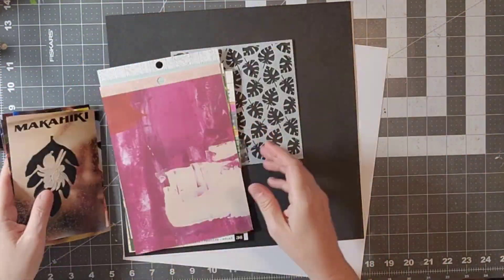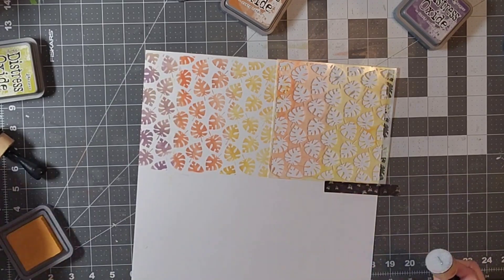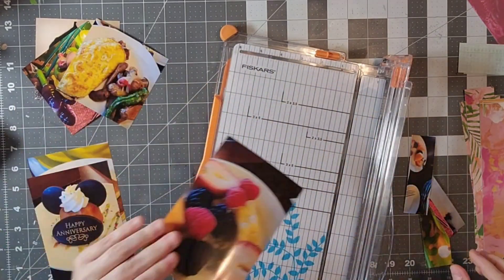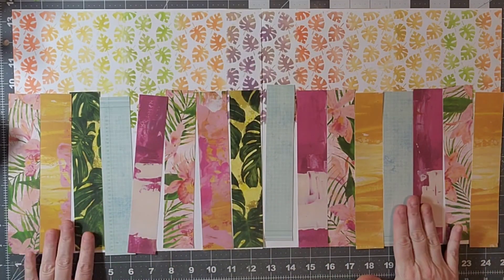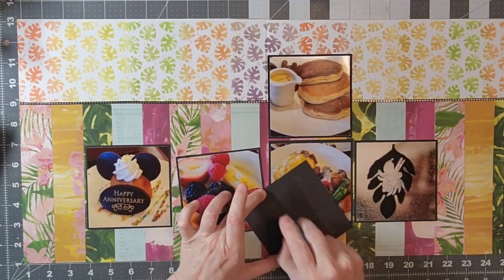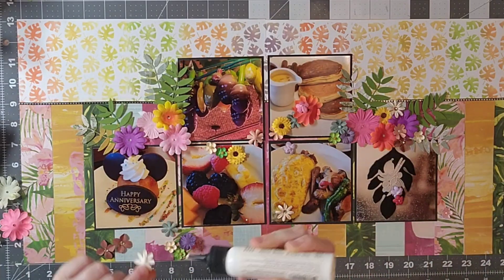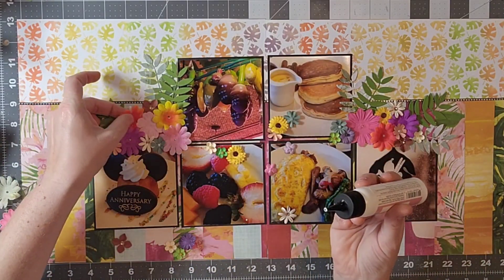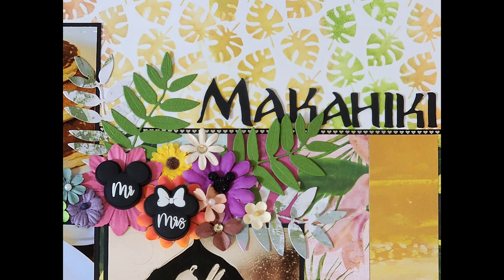Mix It Up Monday YouTube Hop/ Create a 🌈 Background Using a Stencil and Distress Ink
Welcome to Mix It Up Monday – a Social Media hop where we share projects that MIX IT UP! We’re mixing up a traditional scrapbook layout with some different types of media such as texture paste, foil, paint, ink, spray, gesso, thread, stitching, in fact, the SKY's the limit! This hop is hosted by Anna and Tara on Anna’s FaceBook Community Group.  Anyone is welcome to play along.  This hop takes place on the  2nd Monday of the month!

This month's sketch is from Shannon Keith.  Here are her social media accounts.  Make sure you leave her lots of love!

You can sign up for the next month’s hop over on the Piece Craft Love Facebook group:

Here are the hoppers for Mix It Up Monday:

Tara from @thepapersnob

Kristen from @scrappingonthefly1217